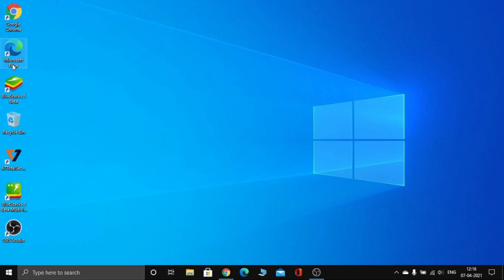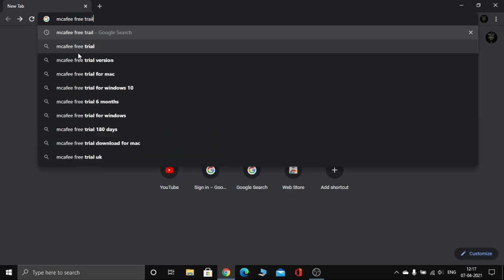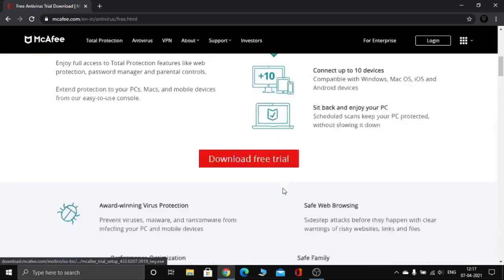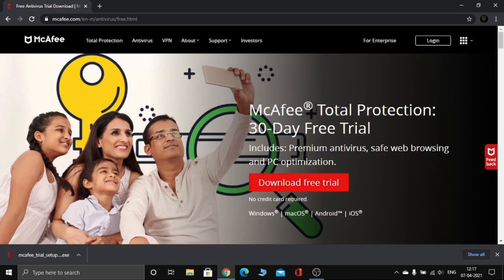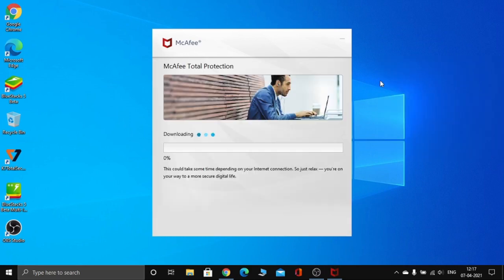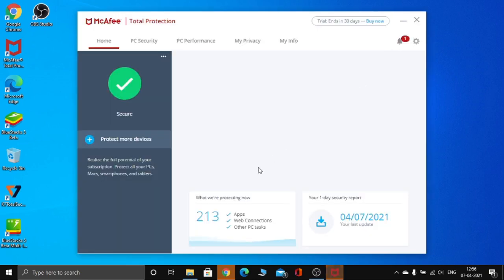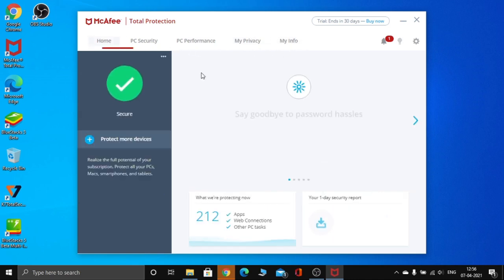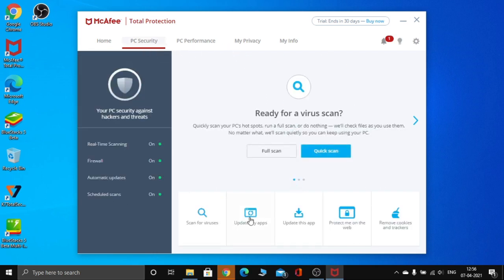How to download and install McAfee antivirus free trail version/how to install mcafee antivirus..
In this video I am going to show you how to download and install McAfee antivirus for free.